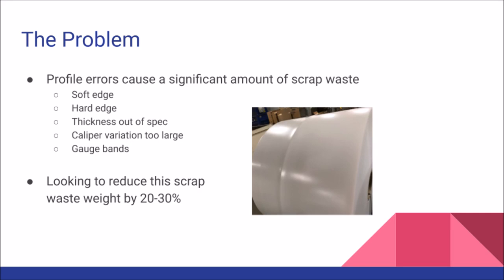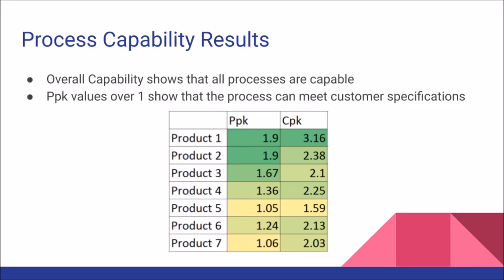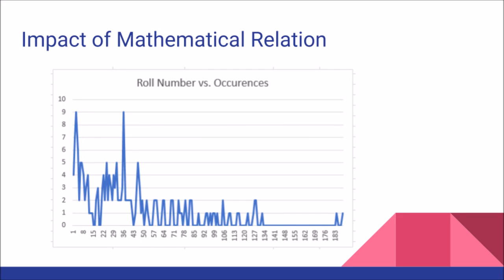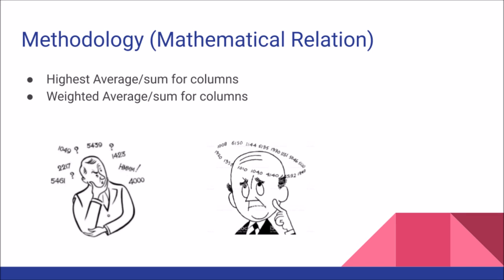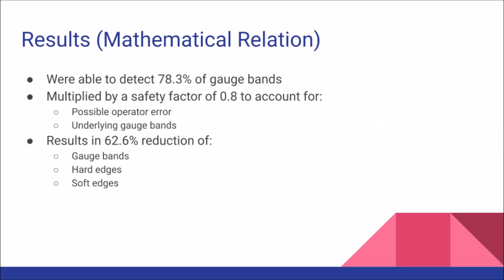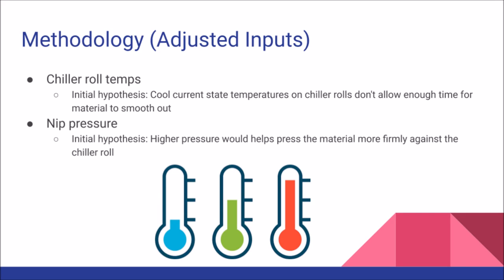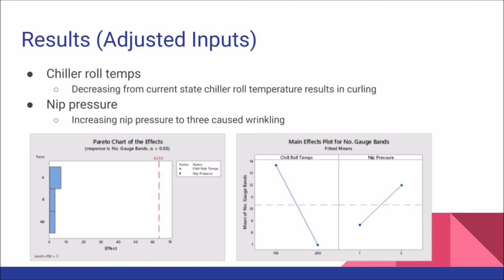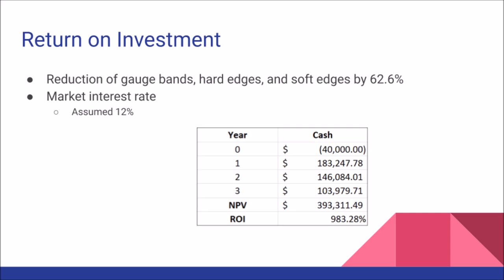Unnamed Design Project